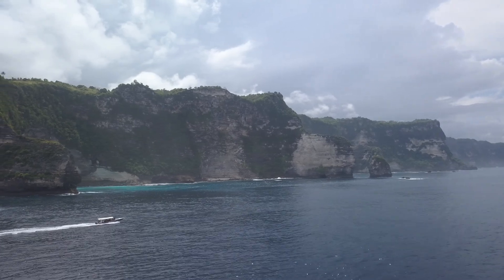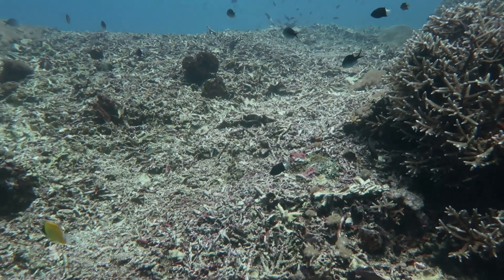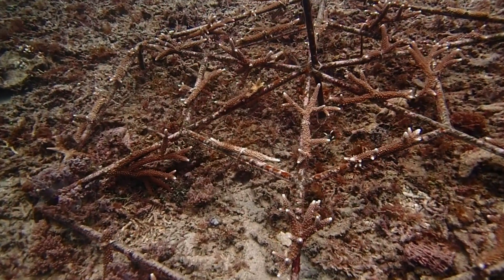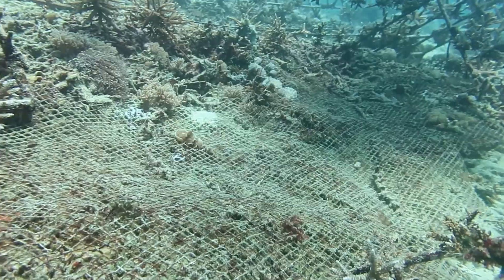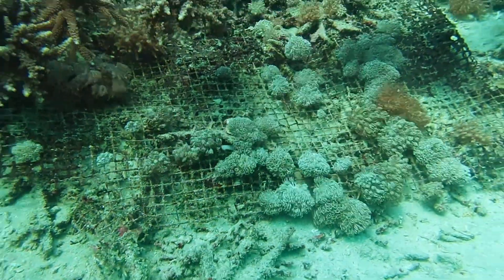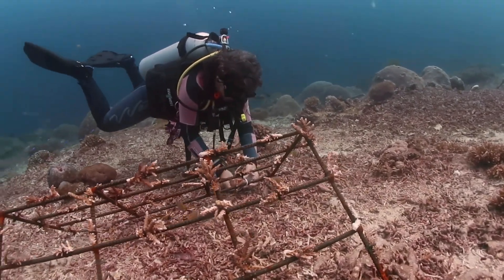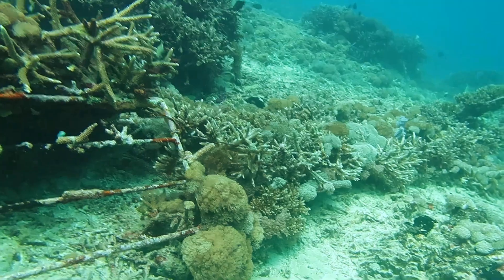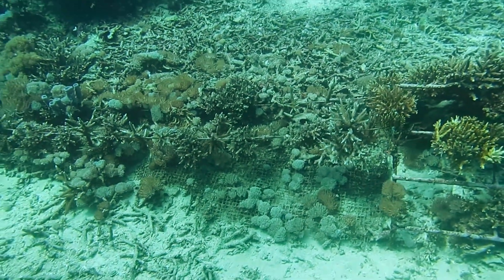How to stabilize rubble when RESTORING A CORAL REEF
CONSERVATION CONVERSATIONS -  Podcast Series:
* How Blue Corner Marine Research is restoring the physical structure of the reef, an important step in coral restoration *

Many reef areas around the world have been subjected to damage from dragging boat anchors and fishing nets. Physical damage to the reef breaks the coral skeletons and forms broken rubble fields. These rubble areas host very little life and erode neighboring areas of reef with their mobile substrate. The rubble “killing fields” expand with little chance of recovery.

A coral restoration site needs to first have the rubble stabilized before coral can be transplanted to the area. Without a stable substrate to grow upon, young corals will smother and die. So the basic steps of active reef restoration are:
  1. Structural stabilization of the rubble substrate
  2. Transplant a selection of suitable coral species
  3. Encourage other species of a reef ecosystem to inhabit the area

Blue Corner Marine Research has conducted experiments to determine different methods for stabilizing rubble. At the coral restoration project in Nusa Penida we have used the following methods:

*Metal wire mesh* Mesh is rolled across the seafloor to stop rubble from moving and eroding. The mesh allows rubble to become trapped long enough for sponge, soft corals, and coralline algae to bind the rubble together. This method of biostabilization can be effective in areas of reef slope.

*Rebar frames* Modular frames are placed across the rubble field to reduce the amount of rubble movement. Rubble is slowly trapped against the frames and then becomes colonized with reef organisms.

*Coral Ropes* between frames young corals are grown on ropes a short distance off the seafloor. As these corals grow bigger they increase the coverage of living coral and create terraces to increase reef topography.